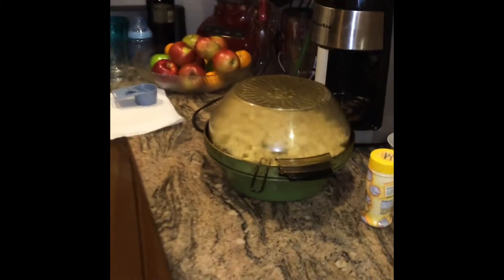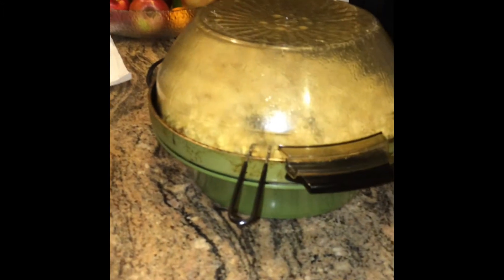Hartley's Famous Popcorn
Hartley explains how he came about having an antique popcorn popper.